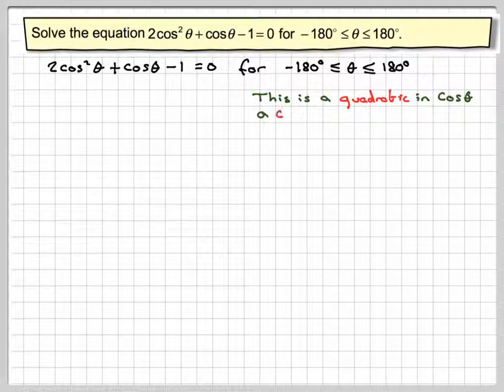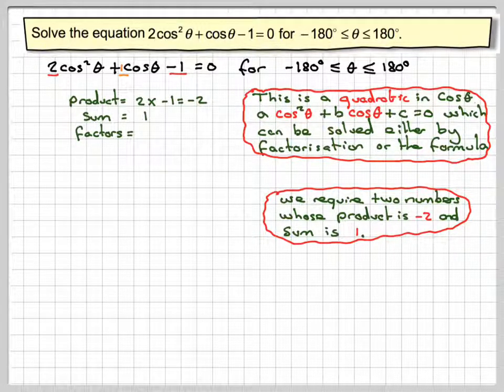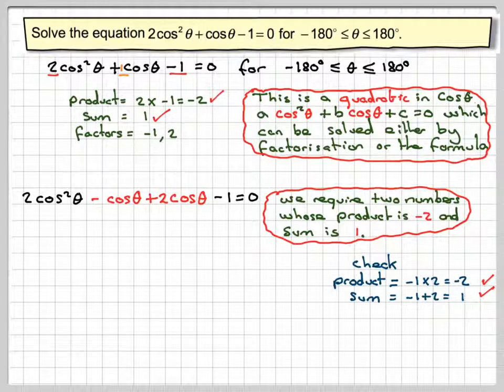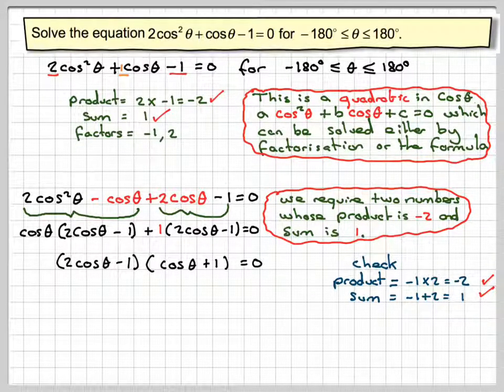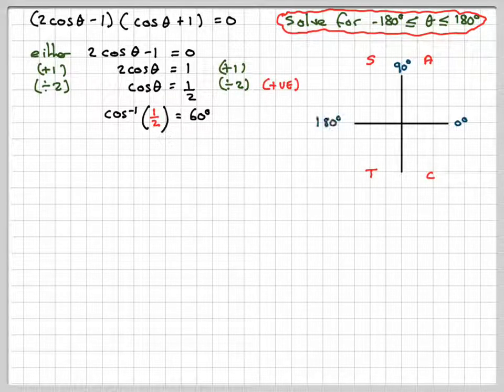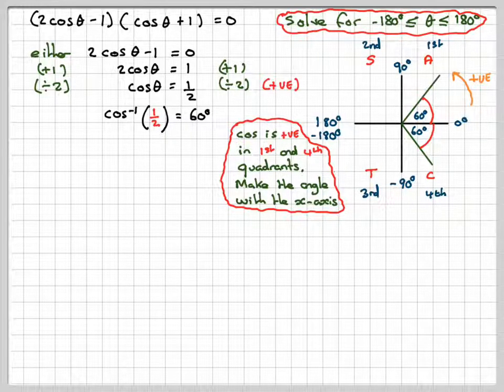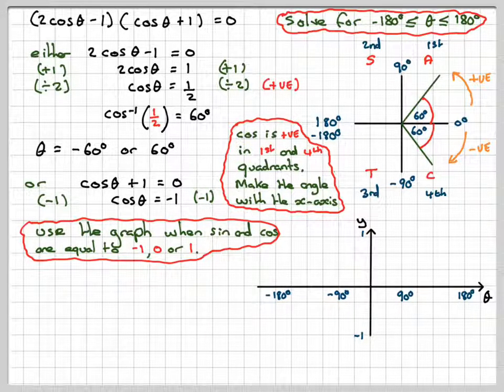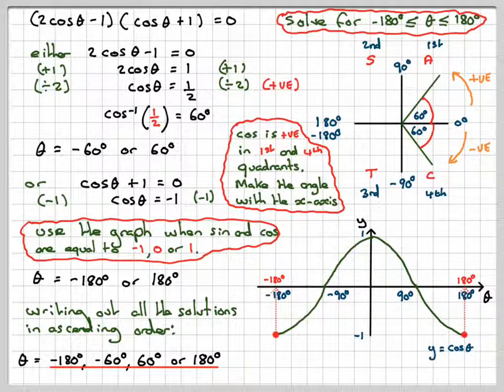Solving a trig equation leading to a quadratic